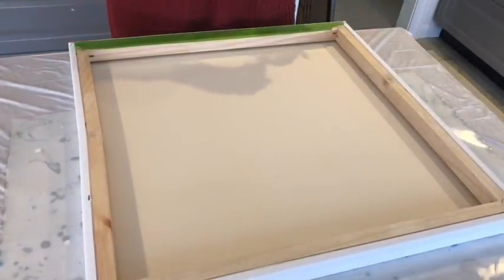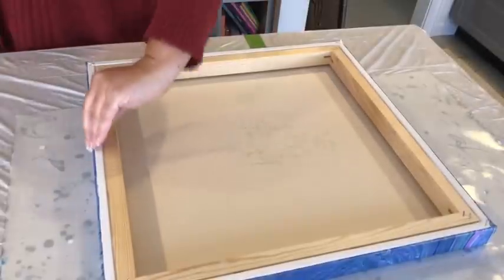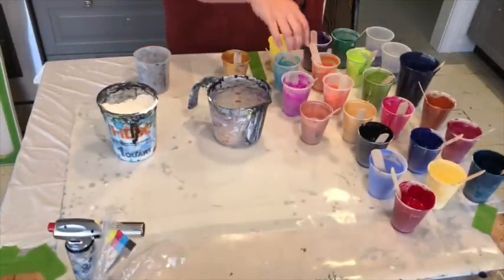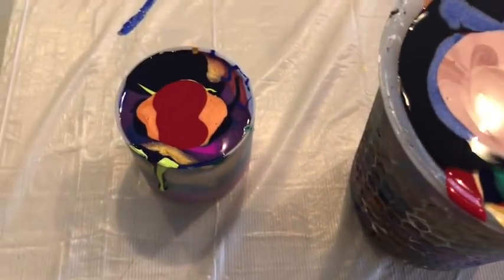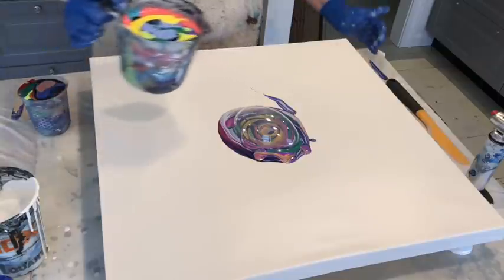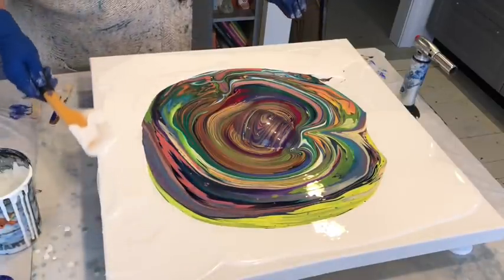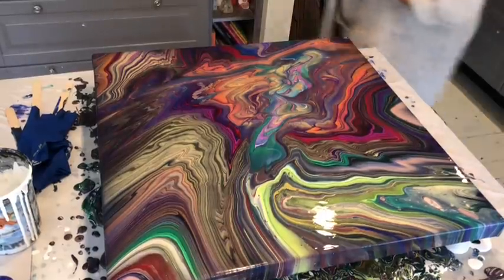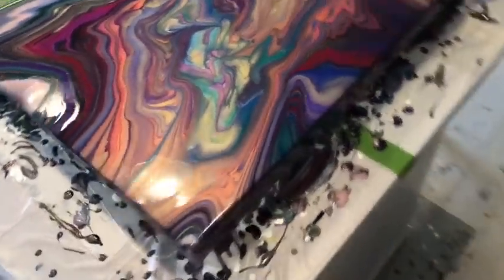🐣EASTER EGG POUR!🐣25 Colors!!/acrylic pour/ring pour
HAPPY EASTER!

Today I wanted to just have fun with colors! So I used 25 colors layered all over the cups and decided to pour over a large plastic Easter egg! Easter eggs are colorful so using 90% of my left over paints (25 colors) I created this fun acrylic pour just for you! This is my EASTER EGG POUR ring pour! Give it a try!

Arteza 6

Valid thru May 9, 2020